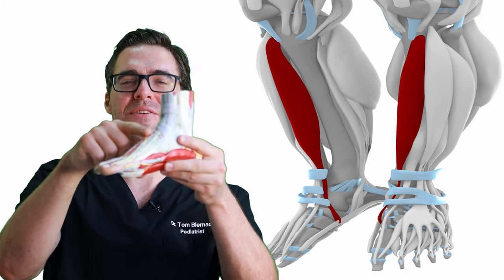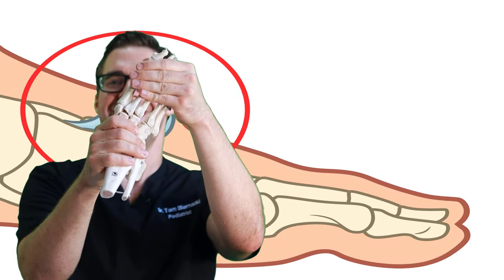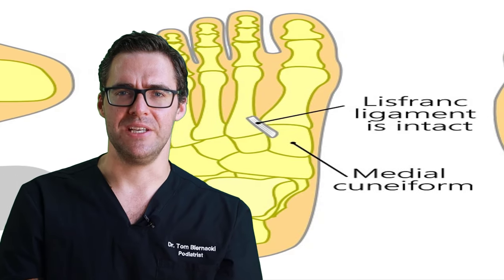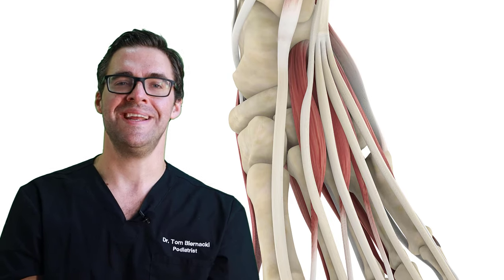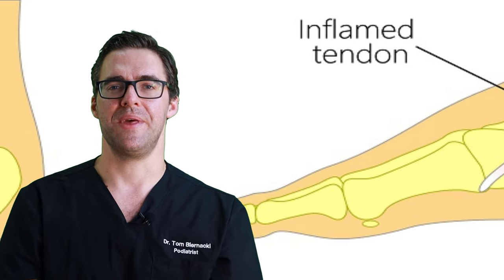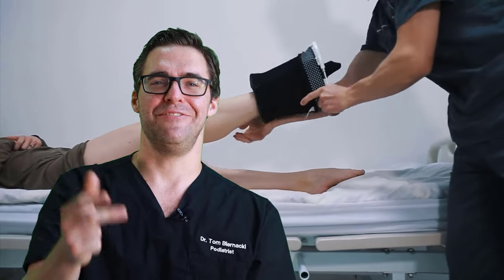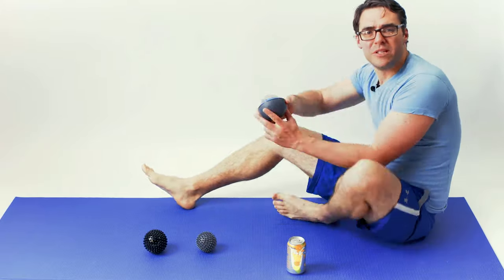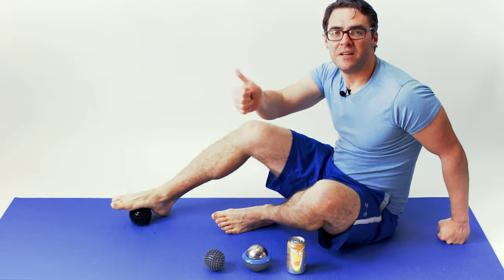Tibialis Anterior Tendonitis [Tendonitis on TOP of Foot Treatment]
🦶Do you have a swollen top of the foot or top of the foot pain? What about the front of the ankle pain when running? This might be anterior tibialis tendon pain!🦶

If you have anterior tibialis tendonitis, let us help with your anterior tibialis muscle pain and your anterior tibialis tendon pain. We review the best tendonitis on top of the foot treatment!

0:00 Tibialis anterior tendonitis treatment
0:24 Tendonitis on top of the foot treatment
0:35 Tibialis anterior function
0:55 Anterior tibialis tendon pain treatment
1:08 Foot pain on top of the foot
1:35 Tibialis anterior origin and insertion
1:46 Tibialis anterior tendonitis podiatrist treatment
2:40 Tibialis anterior muscle pain relief
2:55 Tibialis anterior massage and icing
3:30 Tibialis anterior tendonitis massage
4:15 Best creams for ankle tendonitis pain
4:30 Medications for tibialis anterior tendonitis
4:50 Podiatrist biomechanical analysis
5:07 Tibialis anterior tendonitis walking pain
6:30 Best shoes for tibialis anterior tendonitis
7:17 Best orthotics for tibialis anterior tendonitis pain relief
8:07 Cross-training for ankle tendonitis
8:30 Tibialis anterior tendonitis running pain
9:30 Tibialis anterior tendonitis stretches
10:30 Tibialis anterior tendonitis exercises

👉-- Shoes --👈
Best Tibialis Anterior Tendonitis Shoes:

If you have a specific foot, ankle, or health problem, see a podiatrist. This information is NOT specific to your medical problem.

This is opinion only:
For the viewer or reader: Do not consider this video as a substitute for professional medical advice, diagnosis, or treatment.  We strongly urge you to contact your own physician with any questions regarding your medical condition.  If you are having an emergency, call 911 immediately or see your physician.  Do not allow this information to let you disregard your professional's medical advice or delay seeking information from this content.  Do not rely on information provided by this general education video.

This is strictly for medical education purposes only. It is not intended for diagnosis or treatment. The information in these videos is the author's opinion only and is not an official opinion of any organizations that the authors may be a part of. The authors or speakers are not associated with any of the above products.